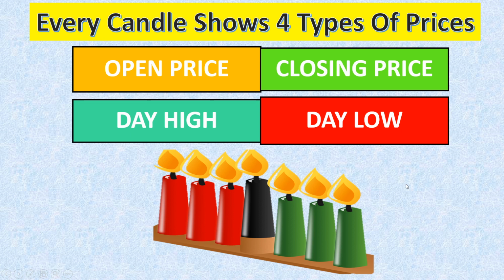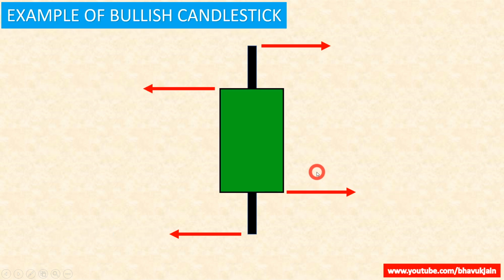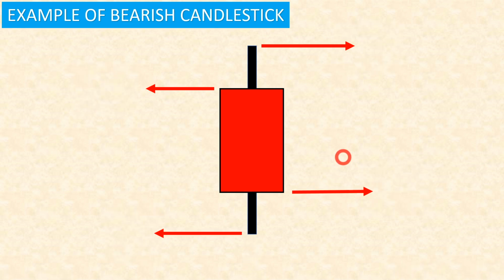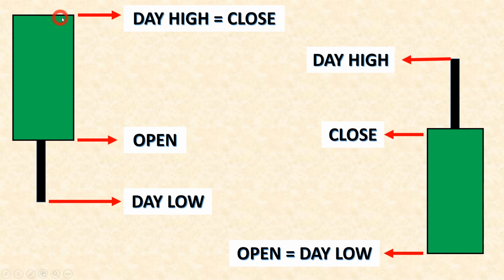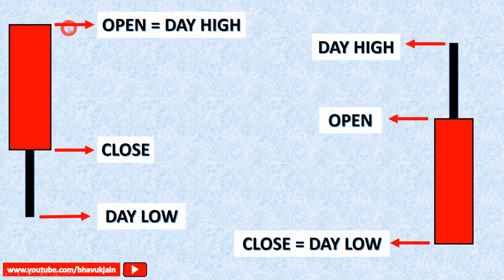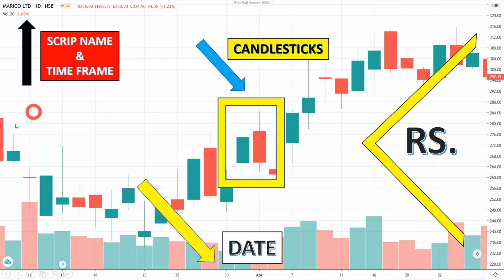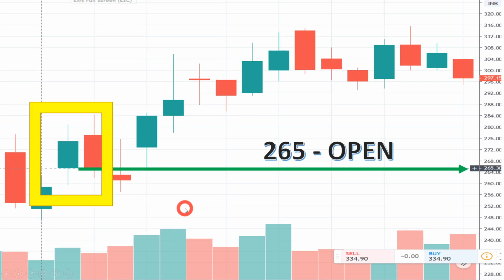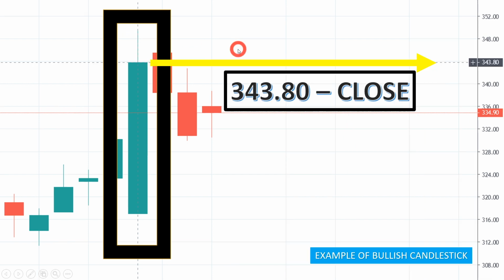Candlesticks - Bullish/Bearish Candle Formation! TECHNICAL ANALYSIS BASICS For Beginners In ENGLISH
Hi!

In this video, I have explained to you how candlesticks are formed and how you can interpret what a candle is trying to portray!

I have discussed the term like Candle Body, Candle Wick, Open Price, Closing Price, Day Low Price, Day, and Day High Price.

I have also included some Real Chart Examples from a Real World Scrip listed on the National Stock Exchange.

This video is designed in a logical manner so that an individual keen to learn about technical analysis (starting with candlestick patterns) can easily learn about the working of a candle and it's importance in Fundamental as well as Technical Analysis.

Candles In Stock/Share Market Technical Analysis play a very important role in learning to trade using the PRICE ACTION Patterns of a share/scrip.

This video is focused on impartial knowledgeable information to the beginners in stock market and every effort has been made by me to present each & every detail in an easy-to-grasp manner!